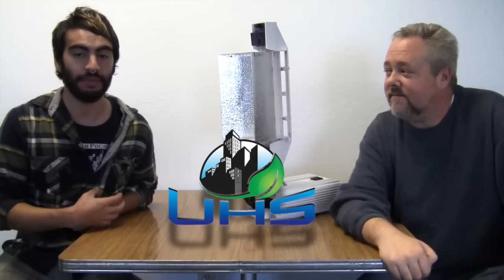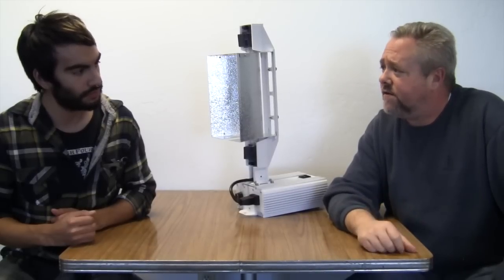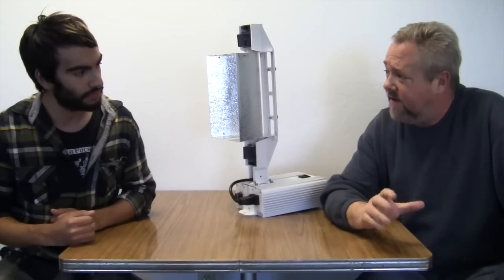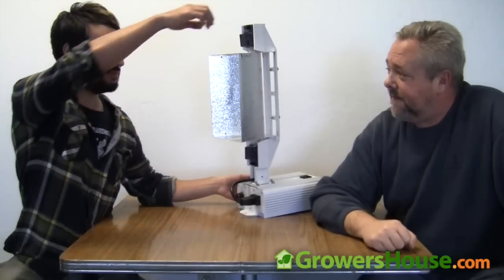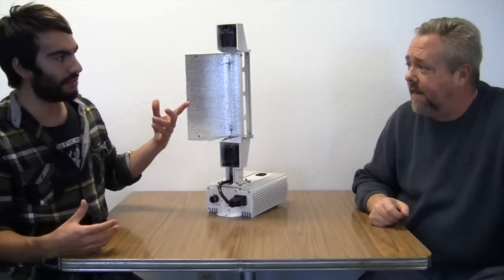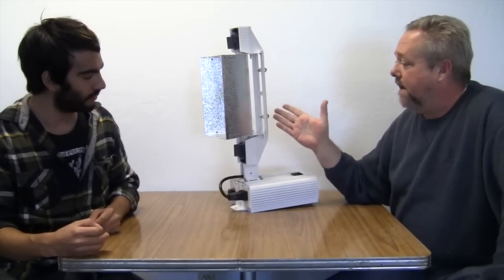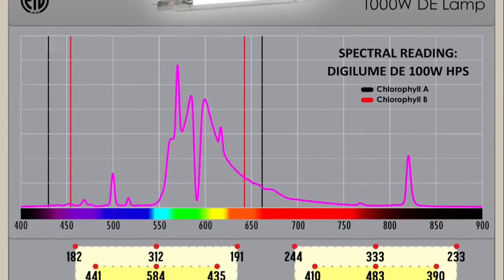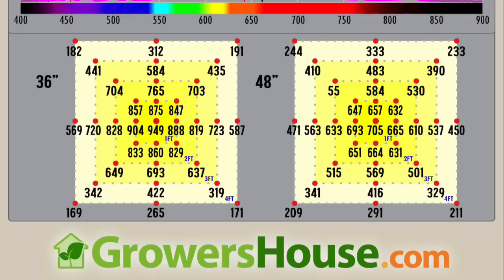Digilume 1000w Double Ended DE Grow Light Fixture..